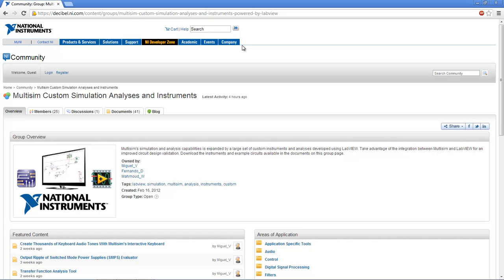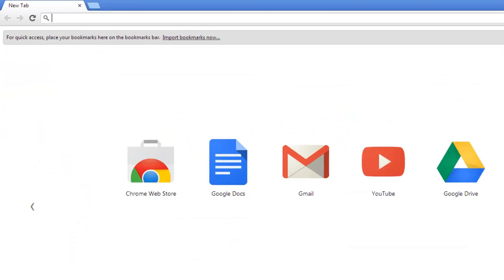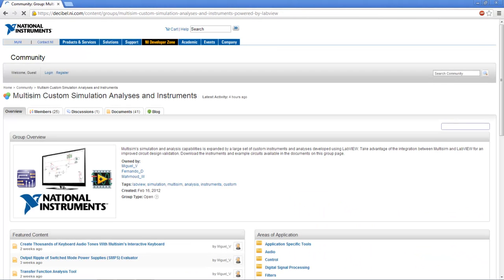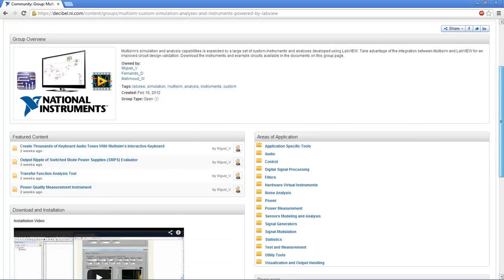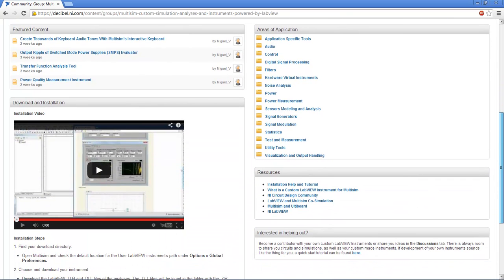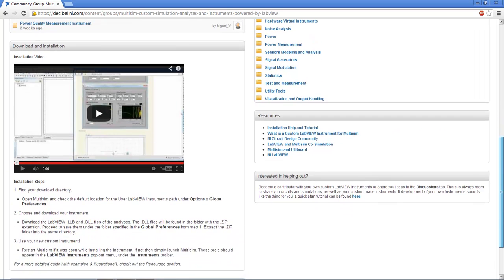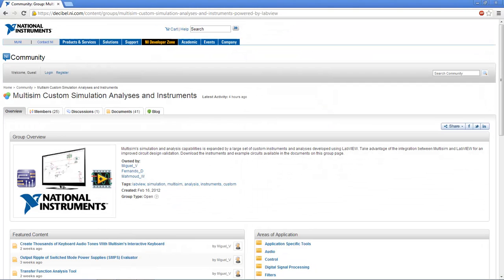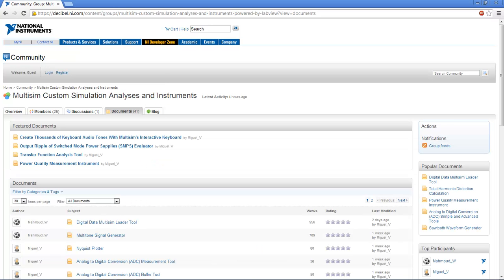Multisim's Custom Instrument Community Tour